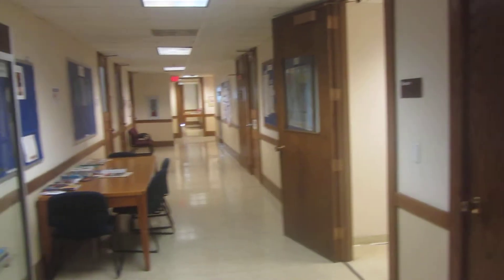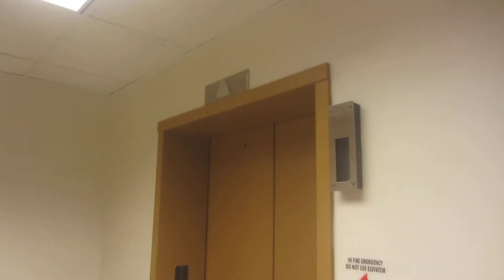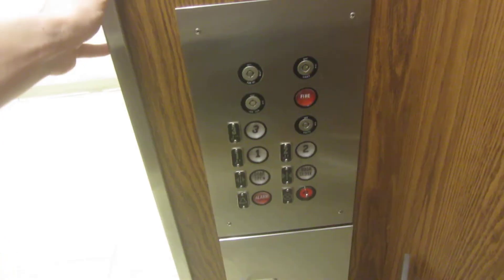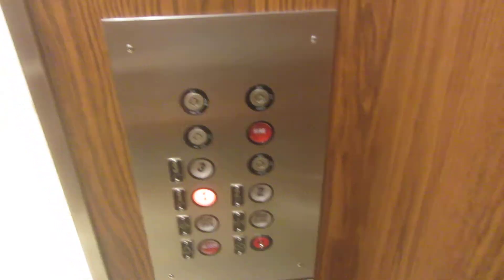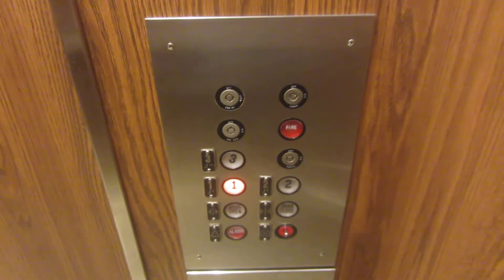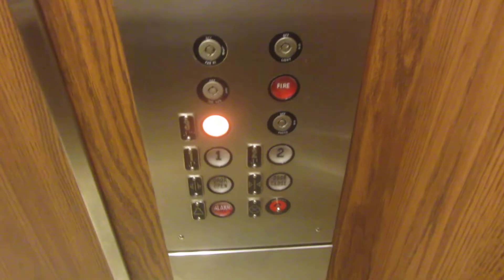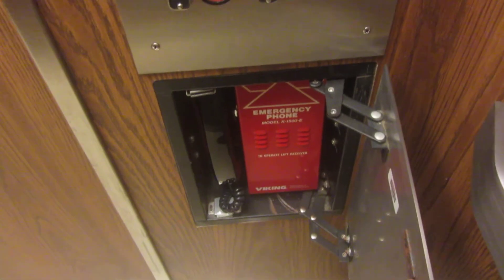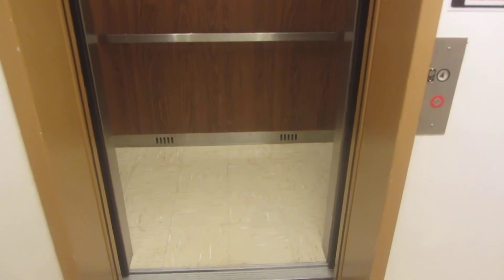Does this elevator fit the character of the old building?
Shot 8/1/2017.

Howard Hall, Drake University, Des Moines IA
You be the judge of this one.